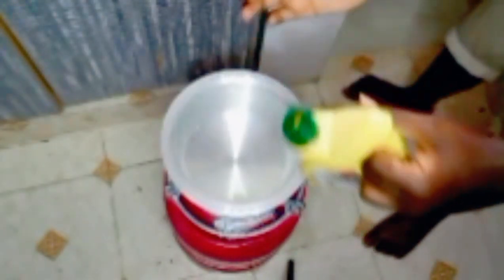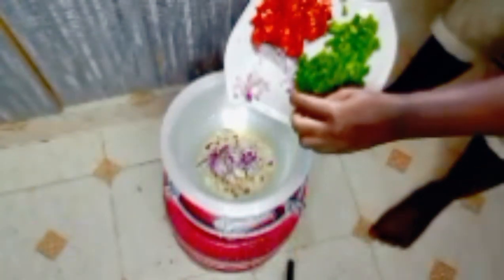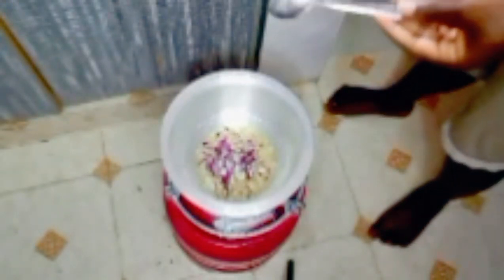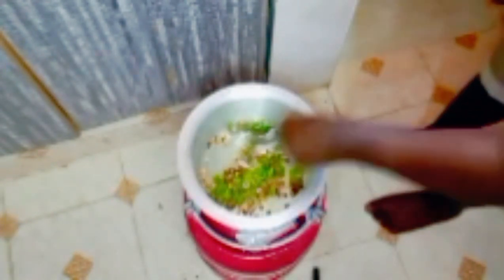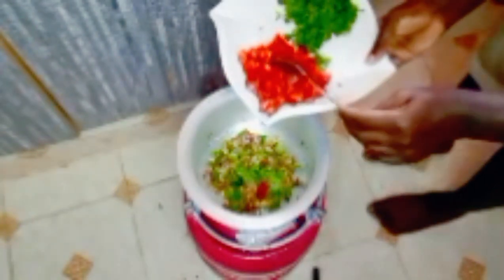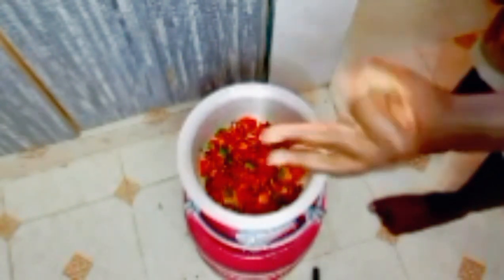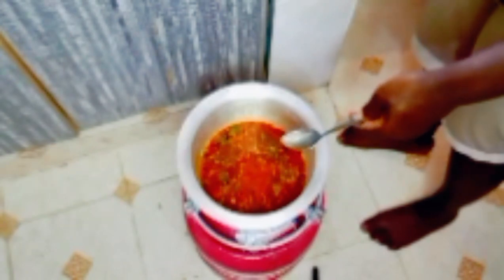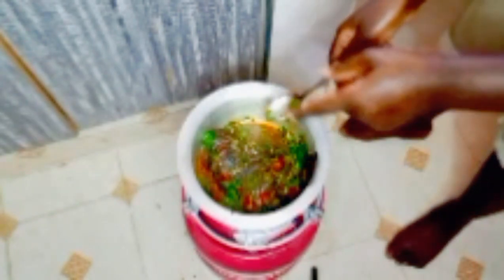How To Prepare Fish 🐟 In The Most Easy Way With Simple Ingredients#food#fish#foodlover#roadto1k